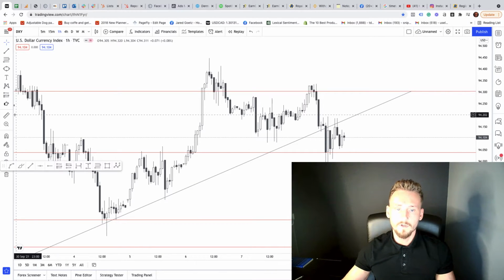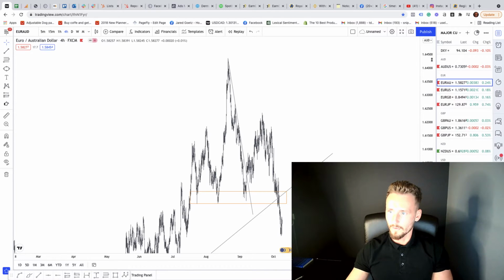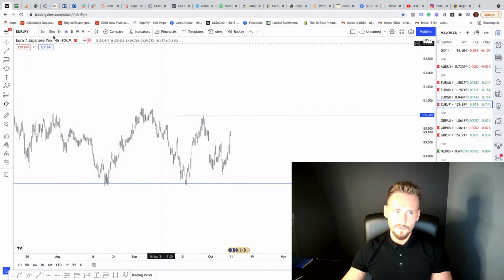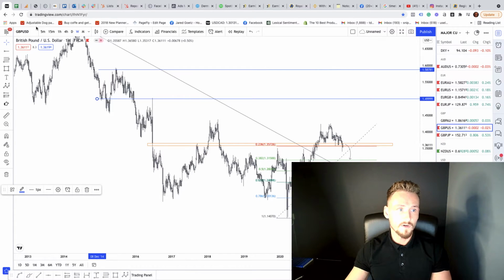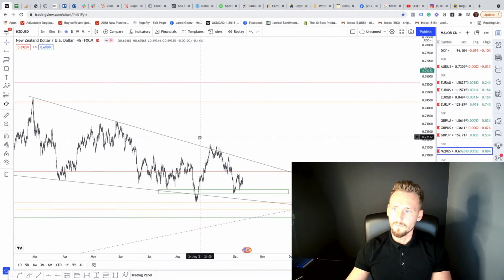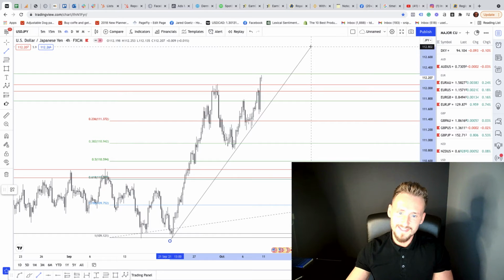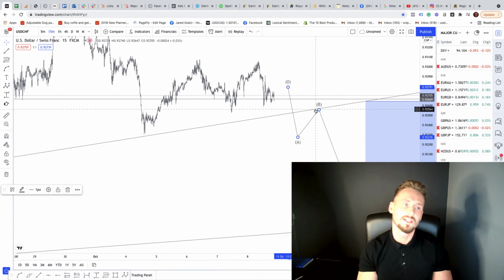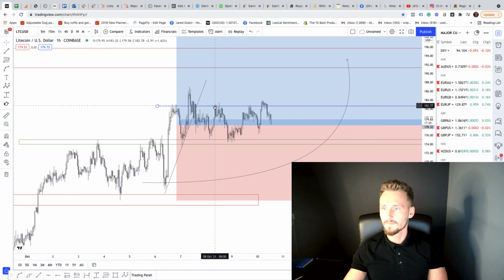Weekly Watchlist (FxFunds)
NEW! Join our recommended automated trading system, for those who want to earn whilst they learn or don't have enough hours in the day to trade full time.

𝗢𝗻𝗹𝗶𝗻𝗲 𝗘𝗱𝘂𝗰𝗮𝘁𝗶𝗼𝗻